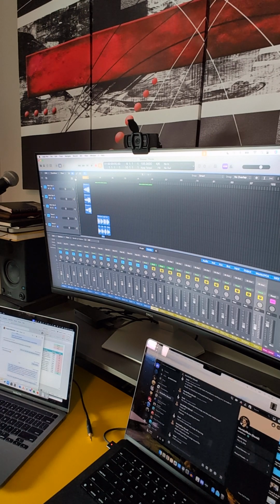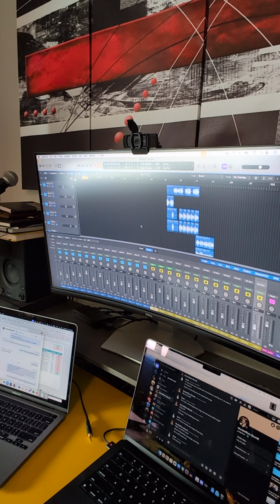Pro vocal mixing tip!